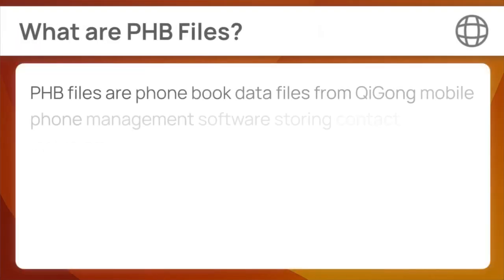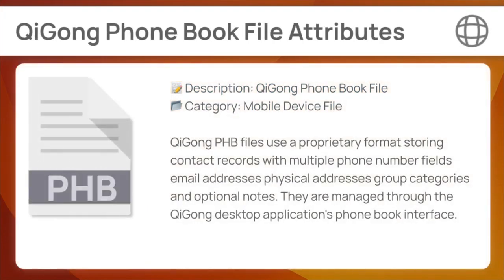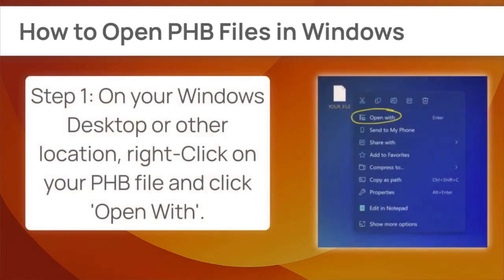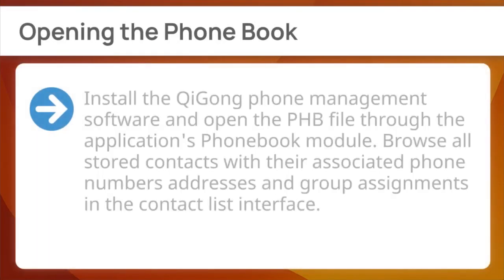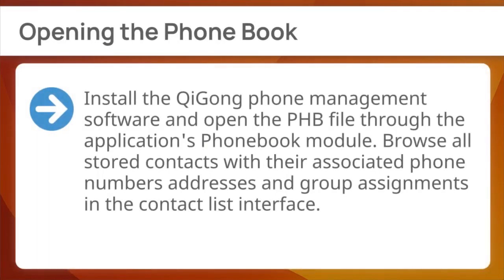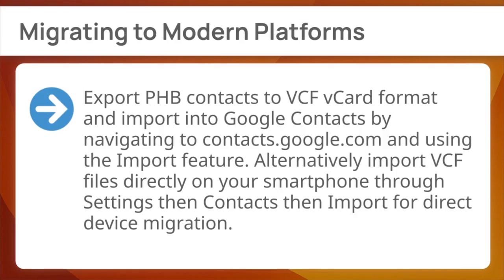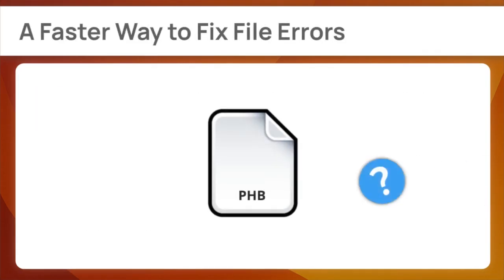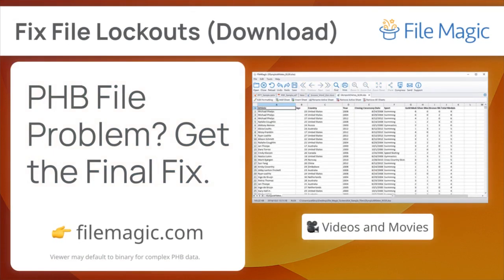How to Open PHB Files (QiGong)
Your QiGong Phone Book File won’t open? Don’t worry! This tutorial explains how to open and troubleshoot any PHB file in Windows, even if the system can’t identify the format.

PHB files are phone book data files from QiGong mobile phone management software storing contact records including names phone numbers email addresses and group assignments synchronized between mobile phones and desktop computers via the management application.

QiGong PHB files use a proprietary format storing contact records with multiple phone number fields email addresses physical addresses group categories and optional notes. They are managed through the QiGong desktop application's phone book interface.

▶ What You’ll Learn:

- Discover the purpose of the PHB file
- Migrating to Modern Platforms
- Understand how the PHB file format originated
- Choose the best software to open PHB
- Exporting Contacts
- Restore proper PHB file-to-program associations
- Fix Windows errors that prevent PHB from opening
- Opening the Phone Book

▶ PHB File Viewers:

QiGong (QiGong Software)

🛠️ Troubleshooting Steps:

1️⃣ Opening the Phone Book

Install the QiGong phone management software and open the PHB file through the application's Phonebook module. Browse all stored contacts with their associated phone numbers addresses and group assignments in the contact list interface.

2️⃣ Exporting Contacts

Use QiGong's export feature to save contacts as vCard VCF files or CSV format. Export all contacts or selected groups for import into modern contact management applications such as Google Contacts Outlook or your smartphone's built-in contacts application.

3️⃣ Migrating to Modern Platforms

Export PHB contacts to VCF vCard format and import into Google Contacts by navigating to contacts.google.com and using the Import feature. Alternatively import VCF files directly on your smartphone through Settings then Contacts then Import for direct device migration.

Timestamps:

00:00 - PHB File Opening Guide
00:22 - The PHB File Format
00:39 - PHB File Format Structure
00:57 - How Do I Open a PHB?
01:16 - Viewing PHB Files
01:43 - PHB File Recovery
02:44 - All-in-One File Viewers